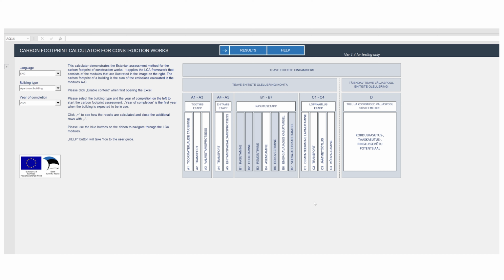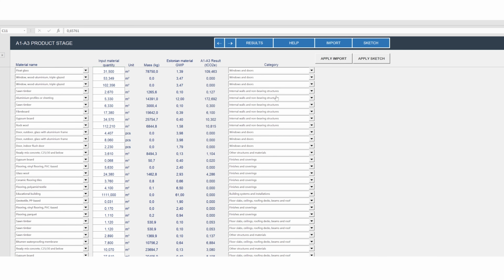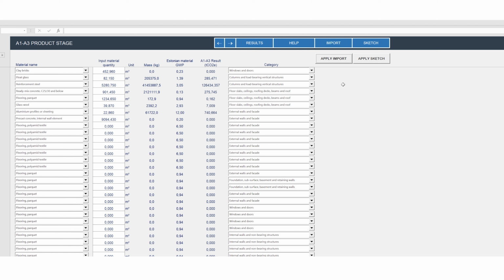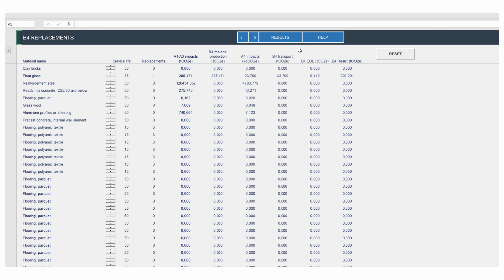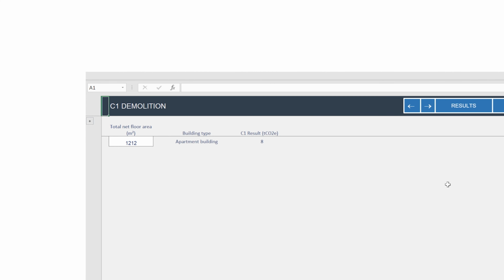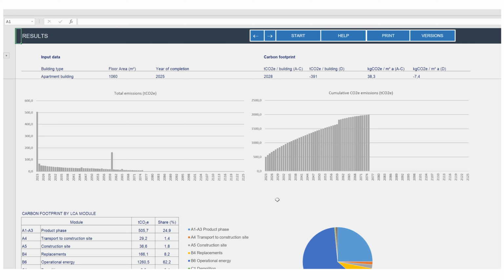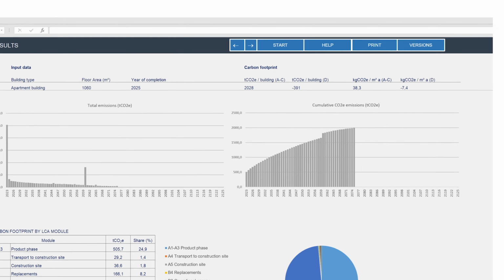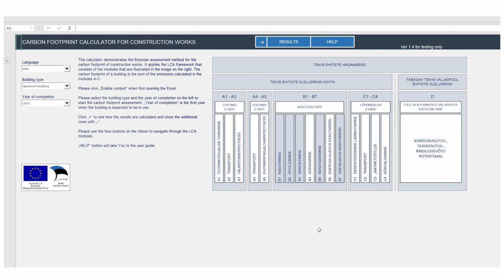Carbon footprint calculator